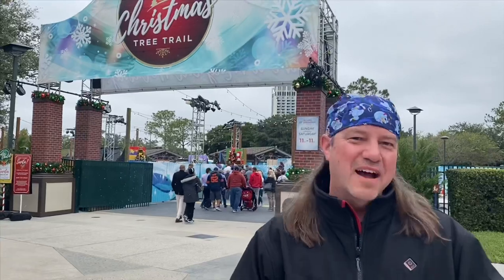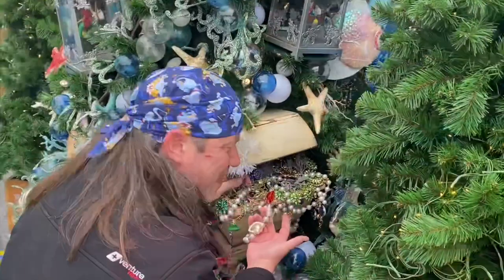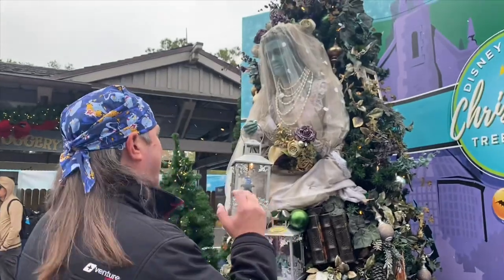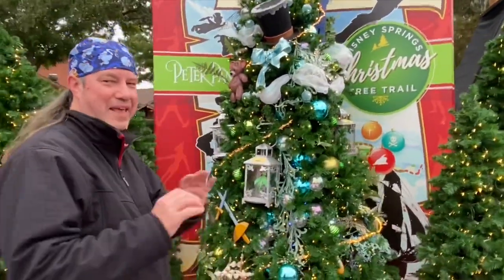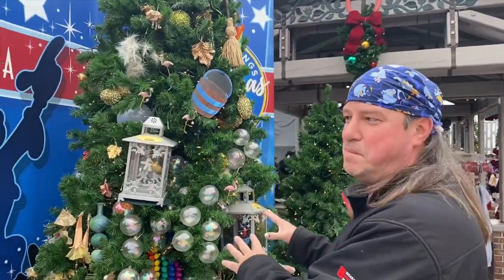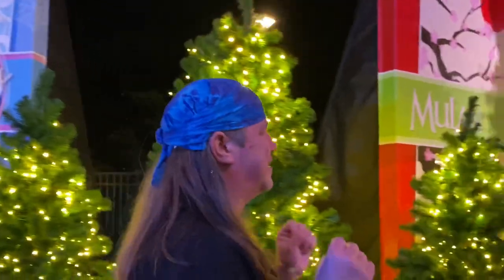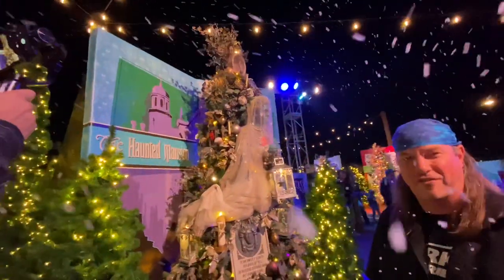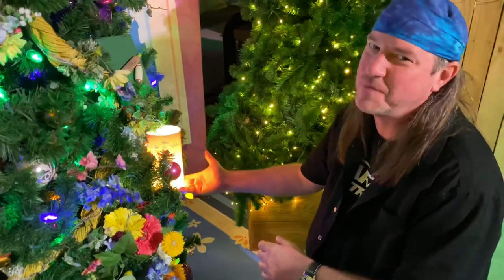DISNEY WORLD - CHRISTMAS TREE TRAIL ADVENTURE - DISNEY SPRINGS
Christmas Events at Disney World
FREE DISNEY CHRISTMAS EVENTS

From November 8, 2019 through January 5, 2020, discover 22 holiday trees—each inspired by a Disney character or theme.

It’s a Marketplace Miracle
Capture one-of-a-kind photo ops during a walk-through experience featuring music, falling snow, festive trees and more.
Begin your tour near the play fountain outside Once Upon a Toy in the Marketplace. Once there, you’ll spot an alluring pathway—a fun invitation to explore trees decked out in the following Disney-inspired themes:
Walt Disney World Theme Parks
Mickey & Minnie Mouse
Beauty & the Beast
Sleeping Beauty
Aladdin
Frozen
The Princess & The Frog
The Little Mermaid
Mulan
Haunted Mansion
Snow White
Pinocchio
Toy Story
Disney Villains
Dumbo
Cinderella
Star Wars
Peter Pan
Tangled
The Lion King
Mary Poppins
Fantasia

Special appearance by The Crazy Pop

Watch the video and let us know what you think.
Like - if you enjoy what you see  and visit us on Facebook and Instagram

We would love your subscription and if you would share our videos